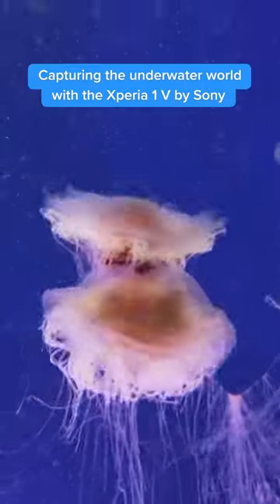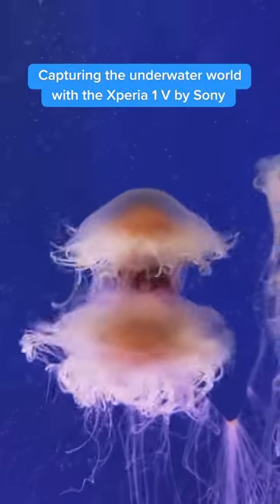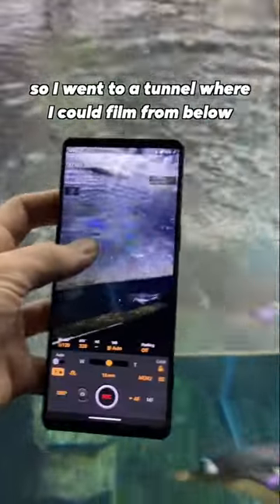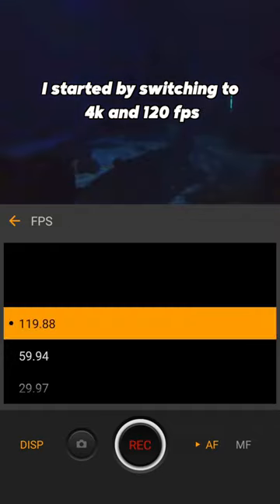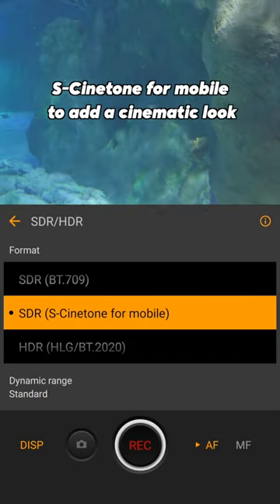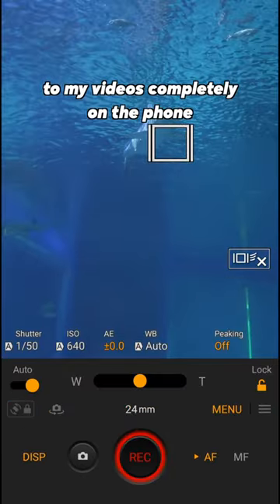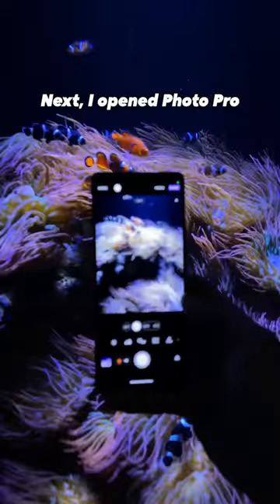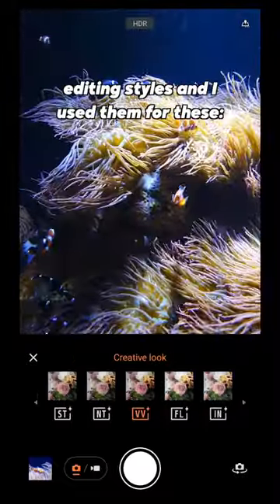Hello underwater world 🐟 Captured by @worldpins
Hello underwater world🐟… With a range of creative presets to suit your editing style, S-Cinetone for mobile to give your shots a cinematic look, and a 24mm camera sensor to light up the dark, capture the underwater world with Xperia 1 V. Thank you to Wowxperia creator @worldpins for this unbelievable footage.